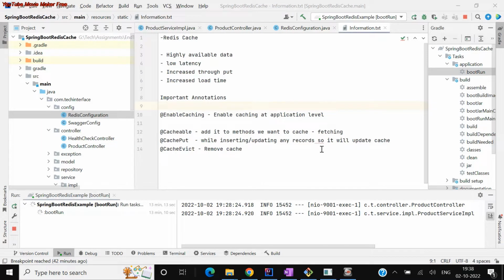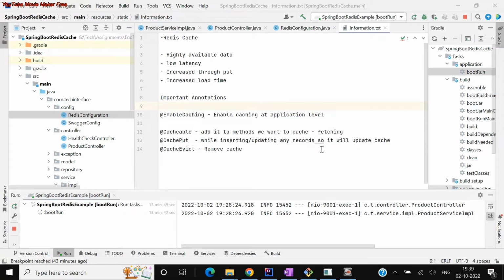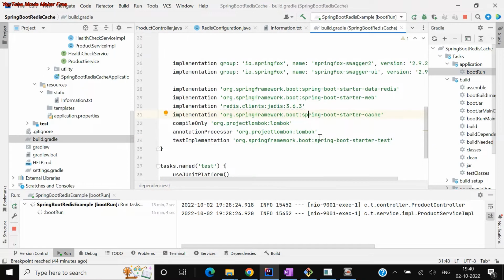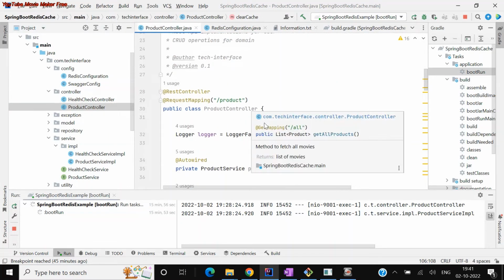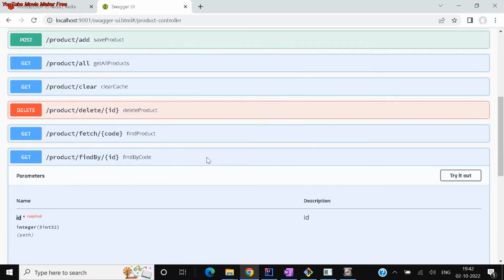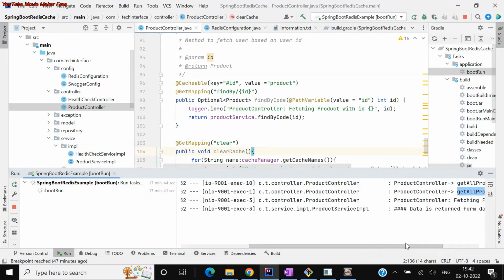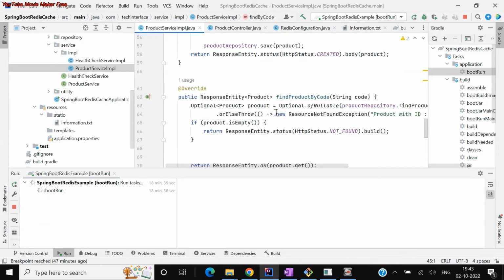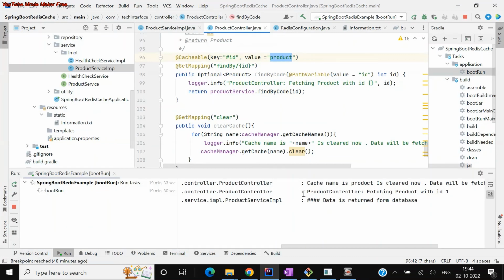Redis Cache - Spring Boot Redis Cache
Spring boot redis cache example series